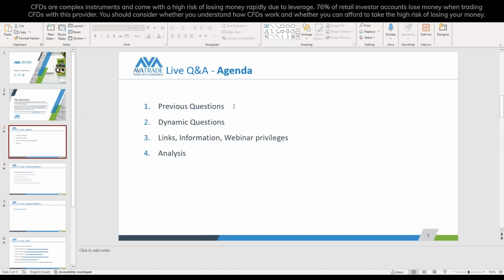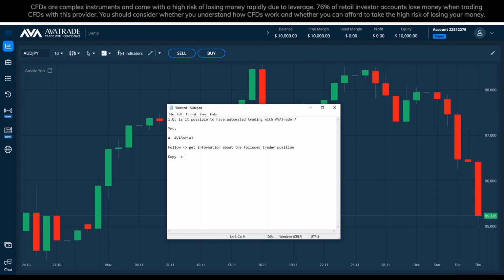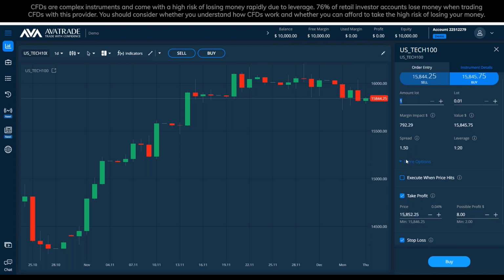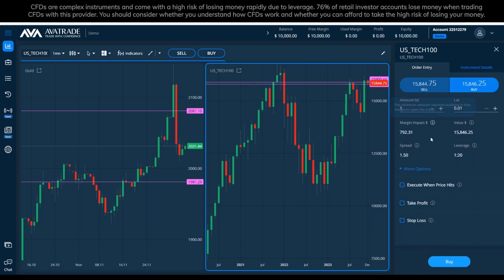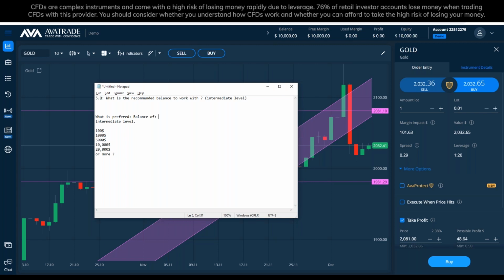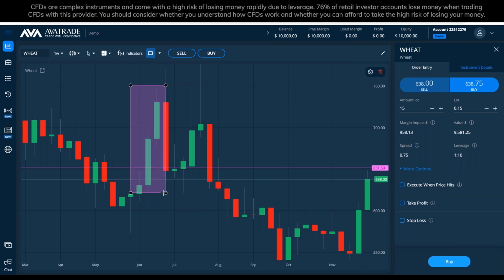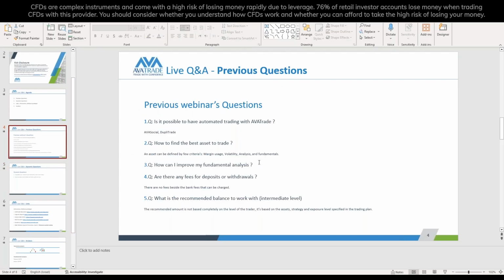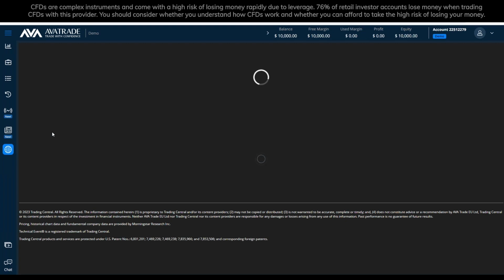07.12.23 | Trading Talk: Uncensored Live Q&A session